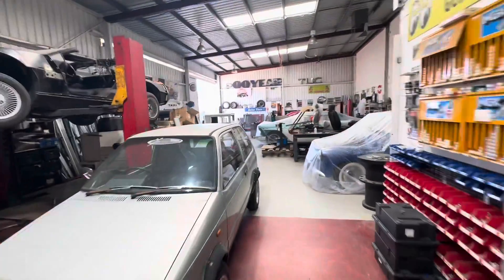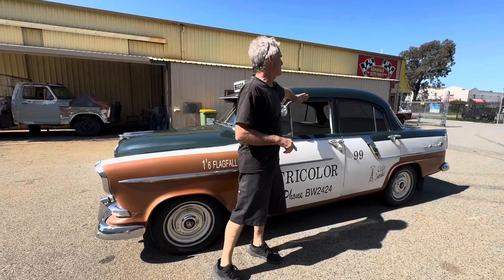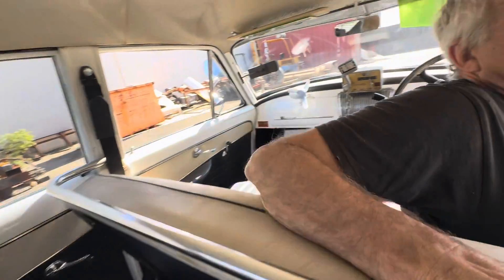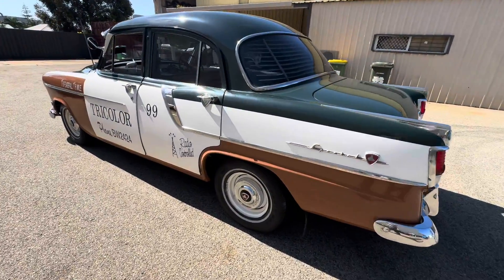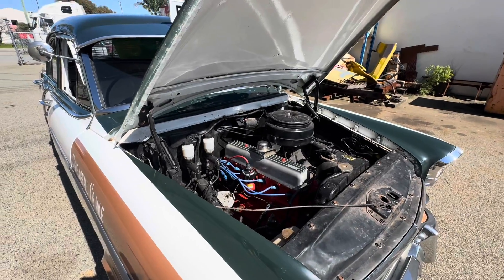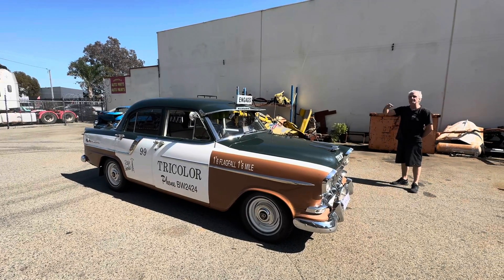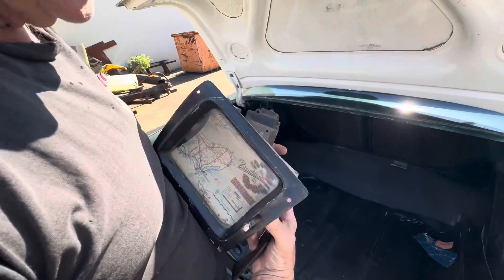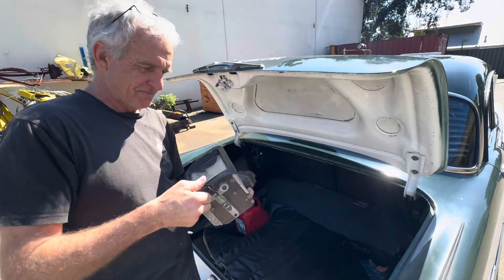Craig built this taxi many many moons ago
Fc Holden taxi that Craig built